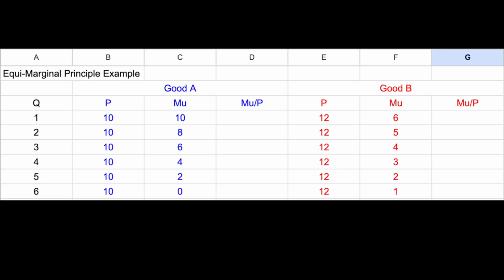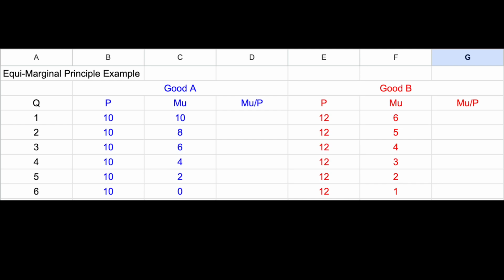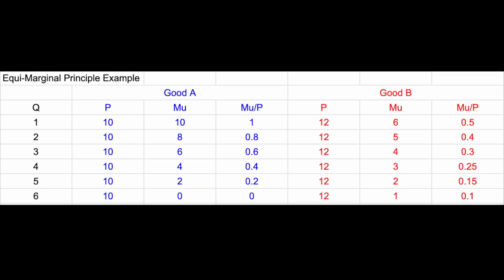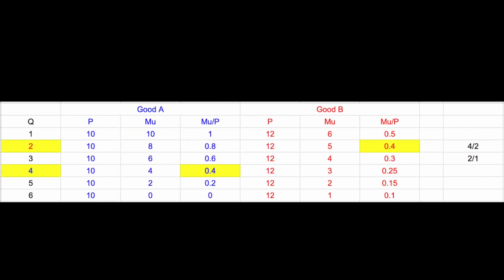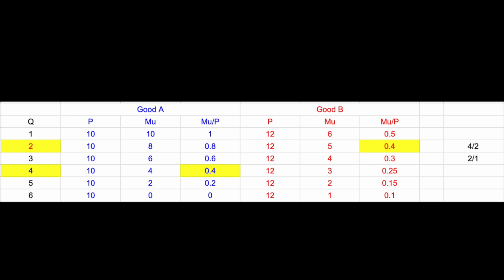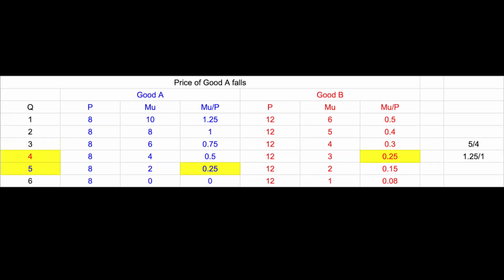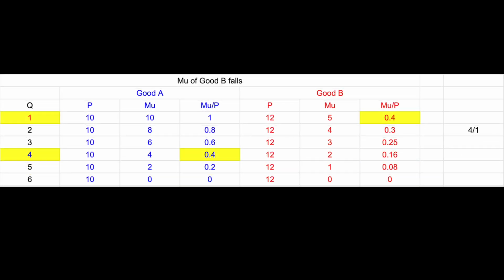A Level Equi Marginal Principle